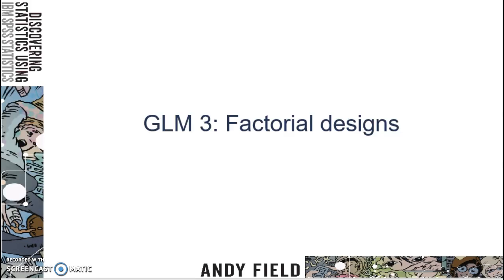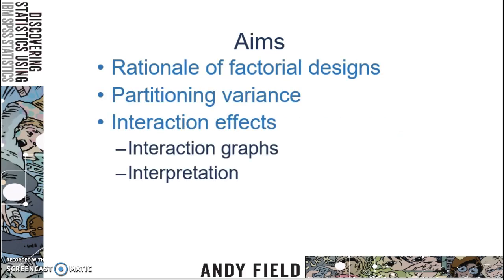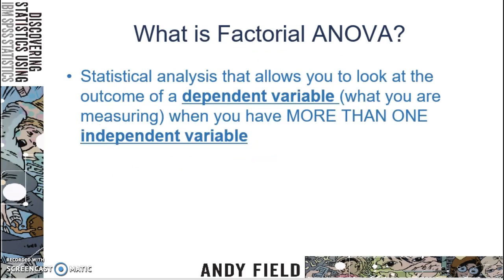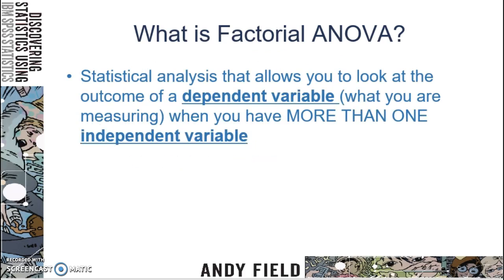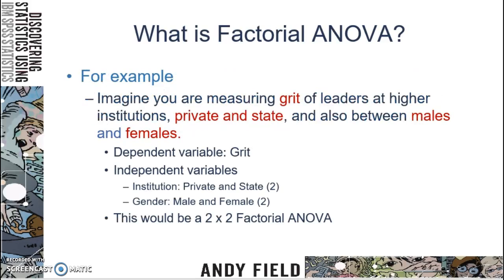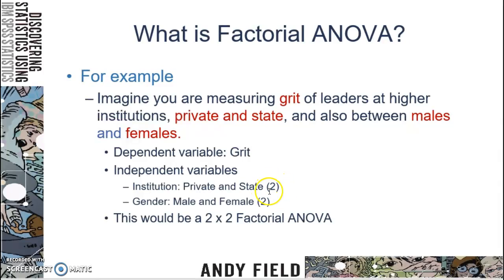Chp 14 What is Factorial ANOVA